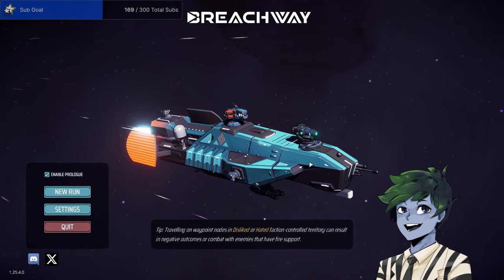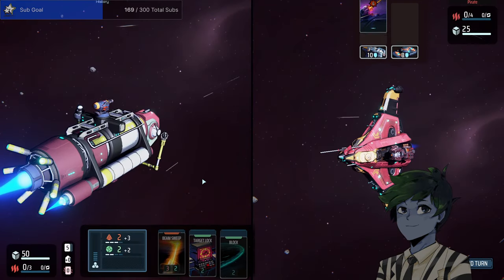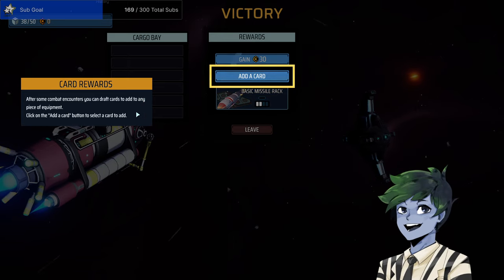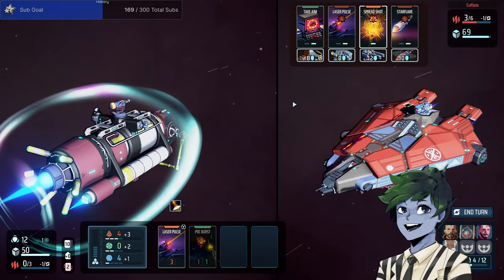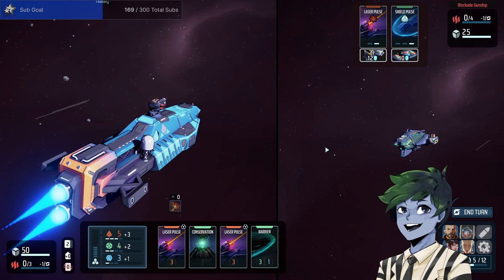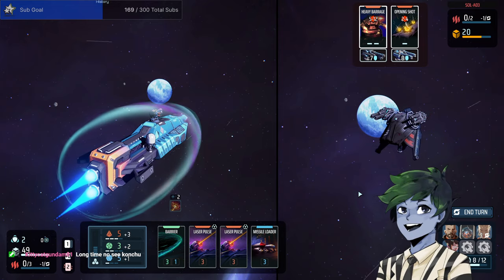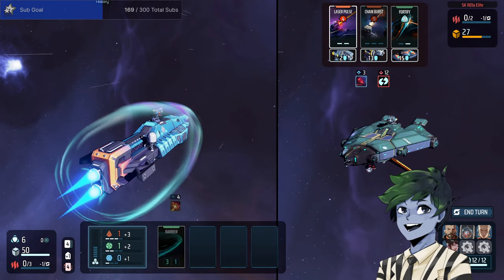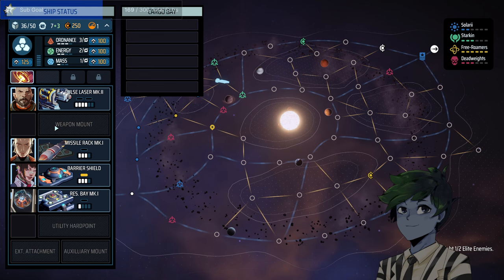An Hour of... Breachway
I'm just an old has-been still uploading lets plays for some reason. Any support is welcomed.

I stream six nights a week at fliksgamingstuff on twitch.